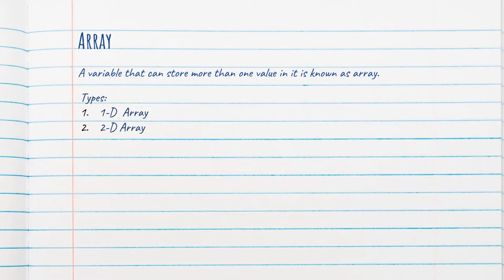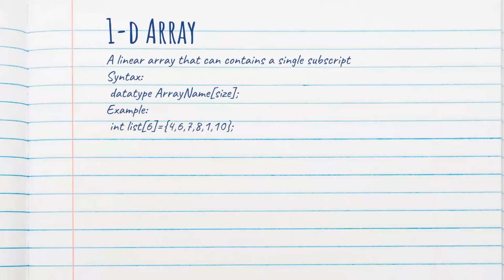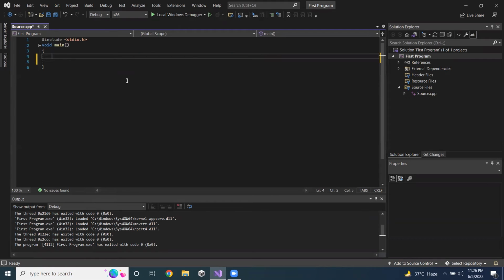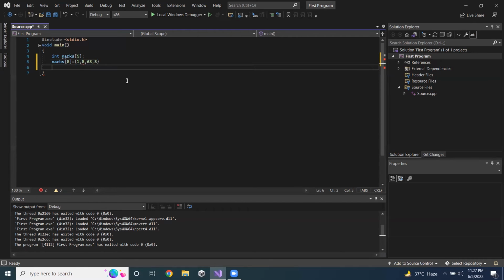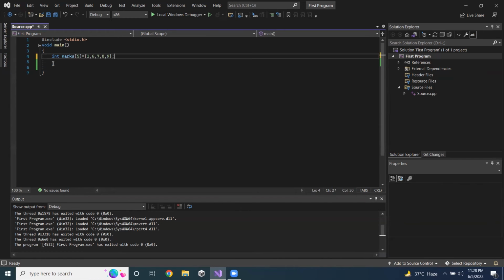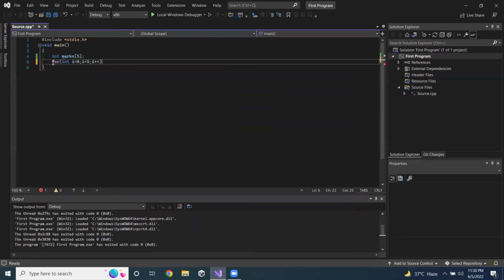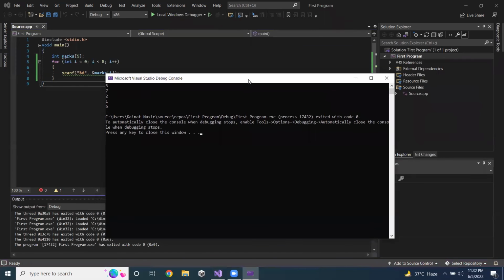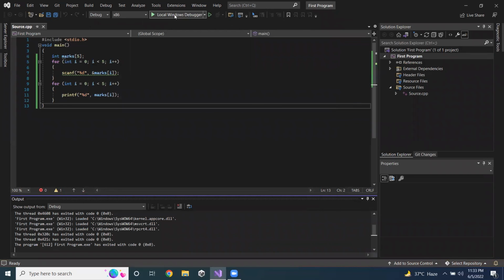Arrays and types in C | What is 1-d Array | How to store data in array | Print array | Tutorial # 27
In this tutorial we will learn about arrays in C language. We will learn how to discuss how to store data in an array using assignment statement and scanf statement. W will also learn to print a 1D array in c language.
Types of Arrays in C